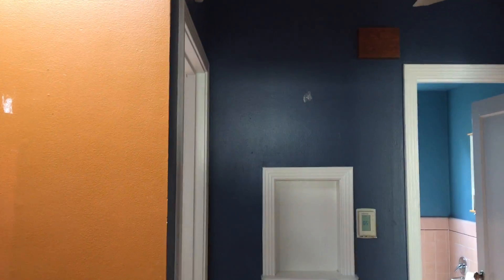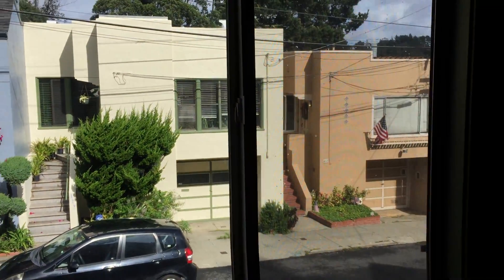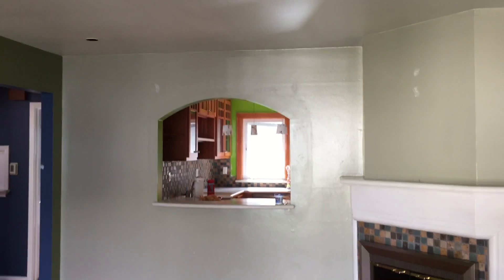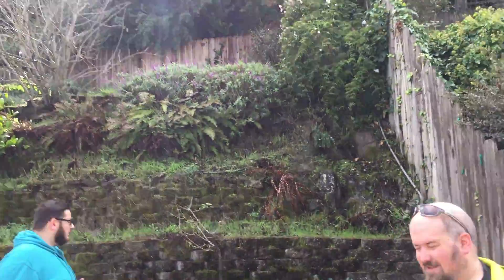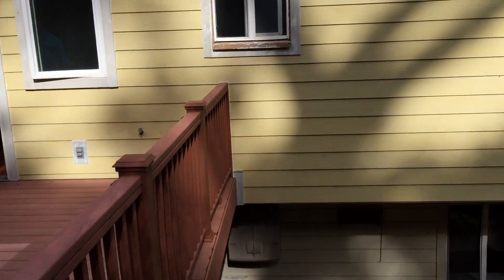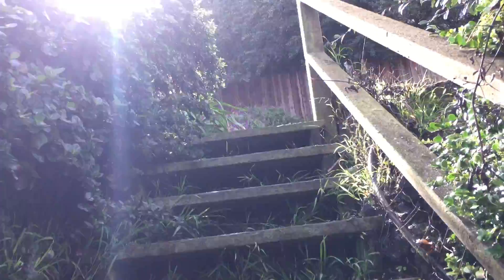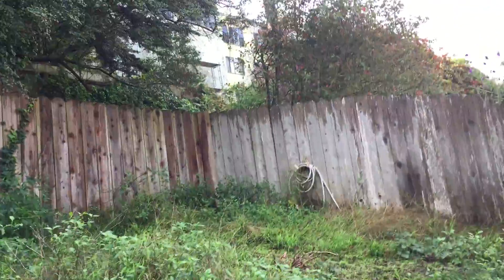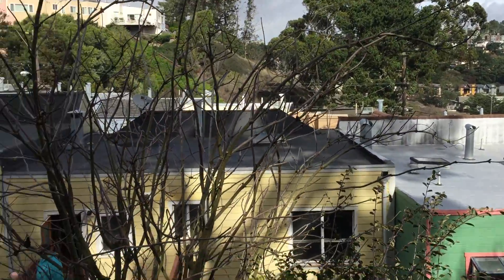Greg and John's house Pre Buy walk through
Greg and John's house Pre Buy walk through, it's getting a facelift.